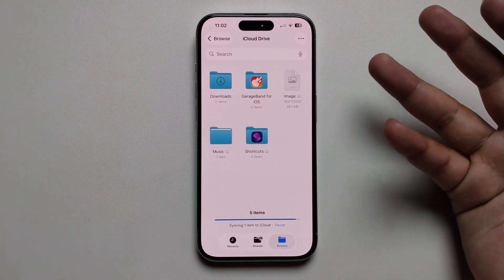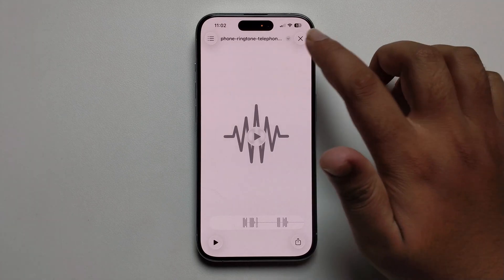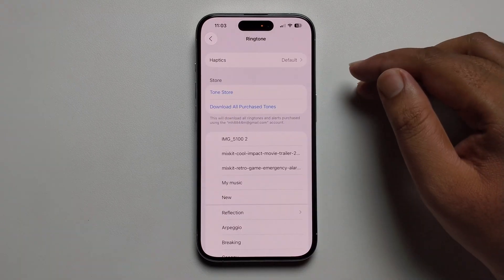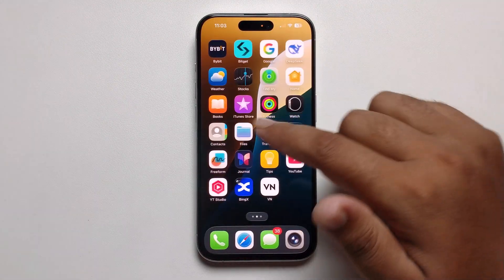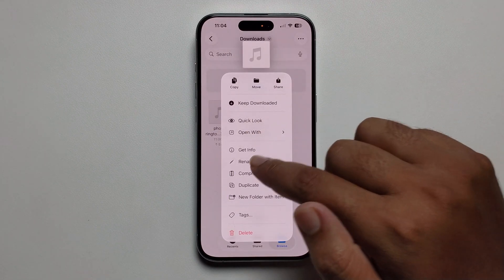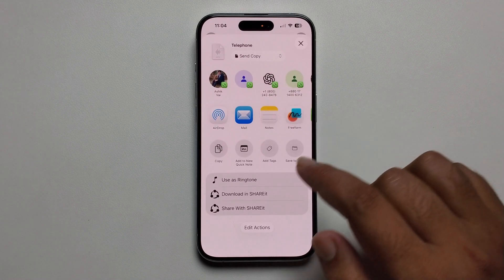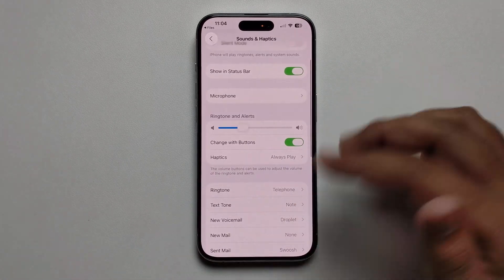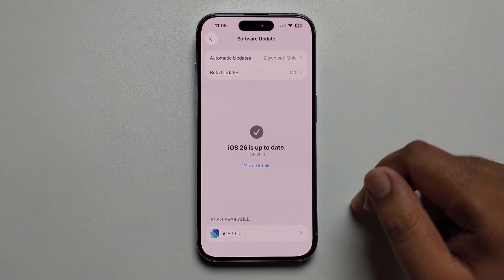How To Set Any Song As An iPhone Ringtone Without GarageBand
Follow these steps to update, Set Any Song As An iPhone Ringtone Without GarageBand. It's super simple, as long as you abide by a few rules.